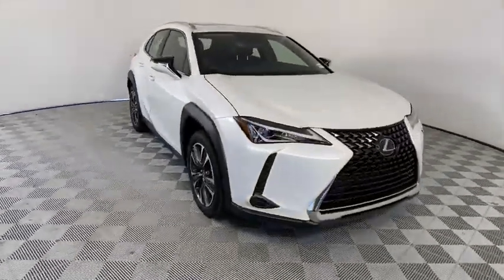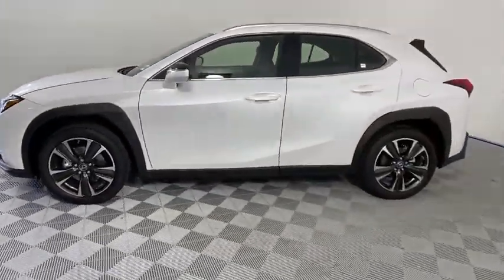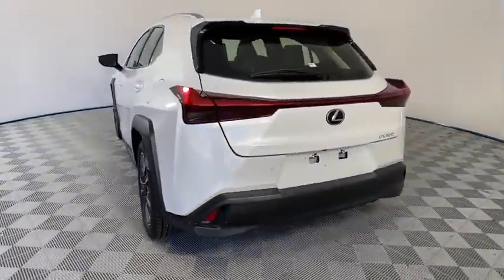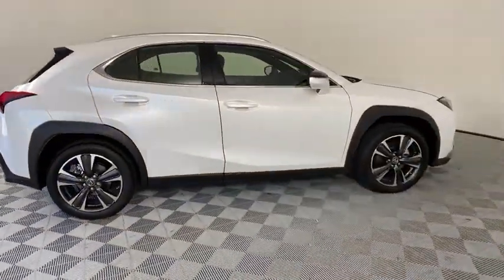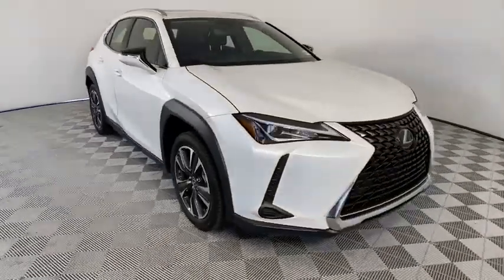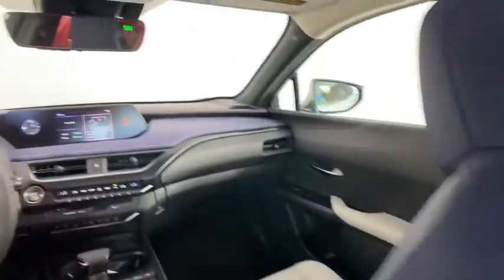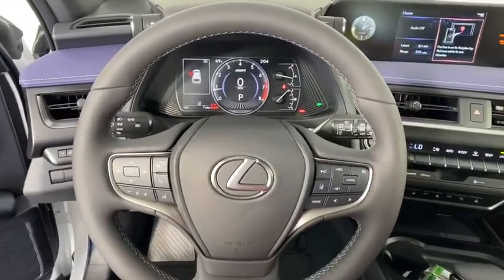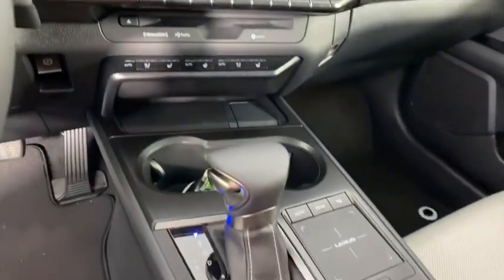2020 Lexus UX Duluth, Johns Creek, Buford, Suwannee, Lawrenceville, GA G201131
Eminent White Pearl New 2020 Lexus UX available in Duluth, Georgia at Hennessy Lexus of Gwinnett. Servicing the Johns Creek, Buford, Suwannee, and Lawrenceville, GA area.